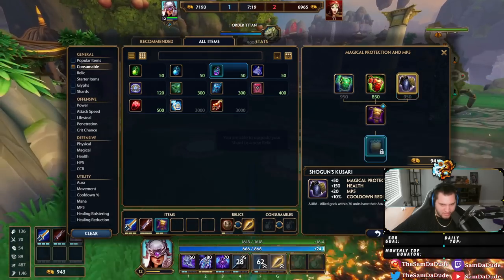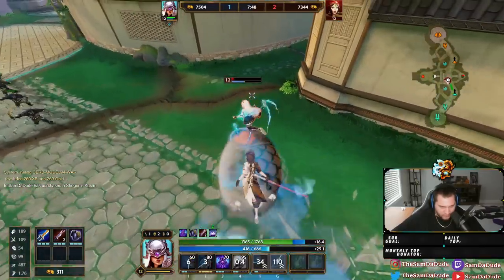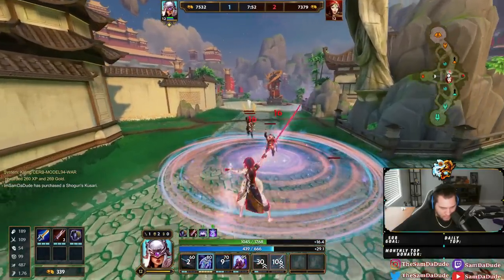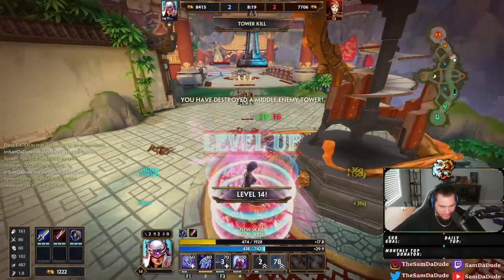THE KSON VSHOJO SKIN IS INSANELY COOL! - Season 10 Masters Ranked 1v1 Duel - SMITE